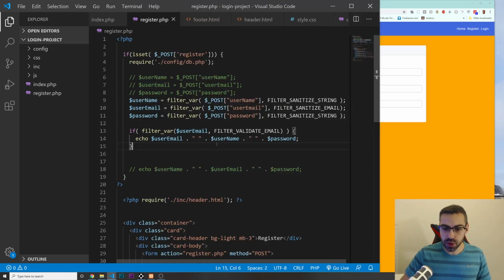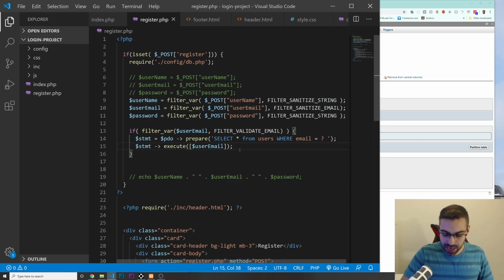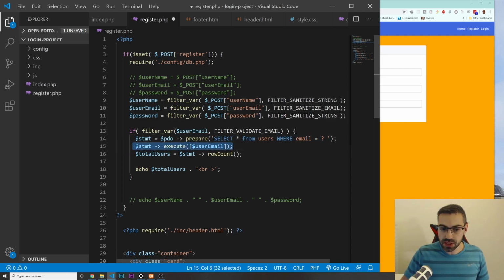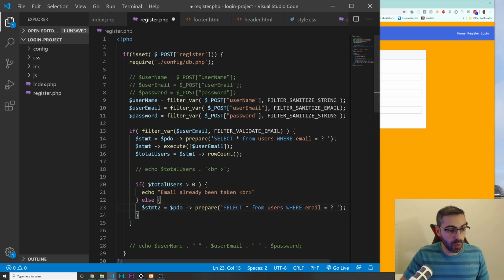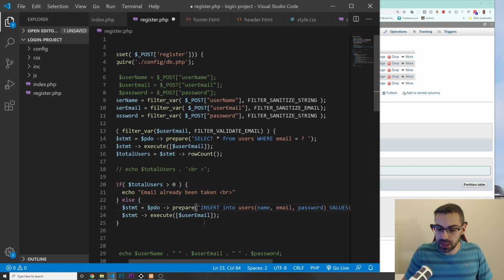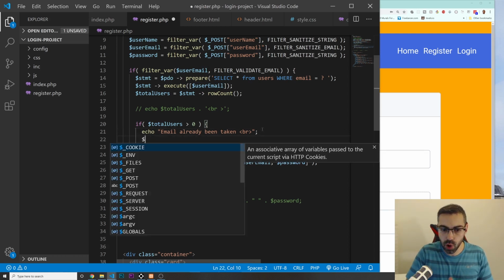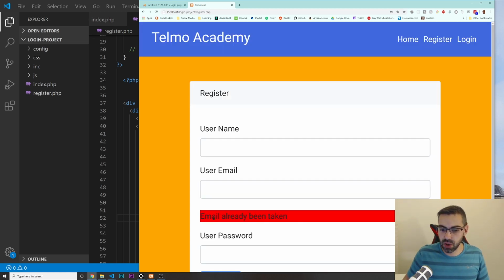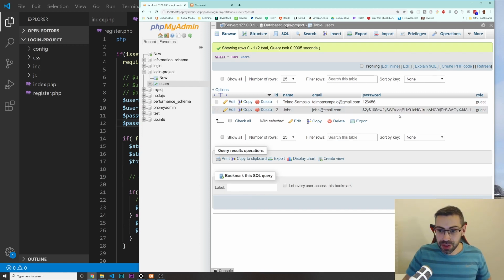PHP with MySQL - Login and Register System - Part 3